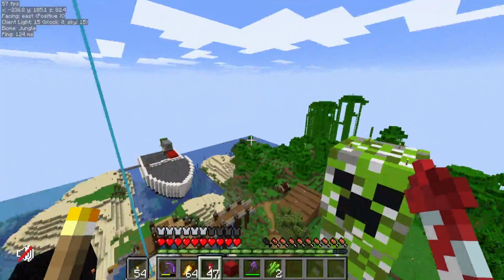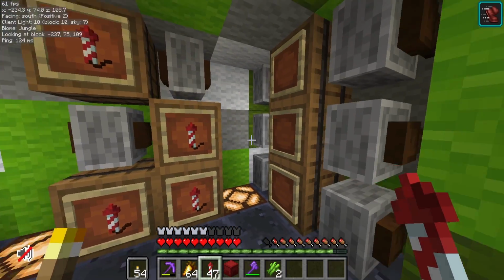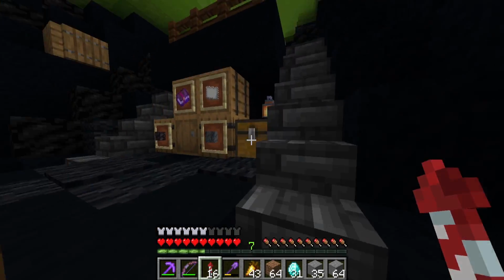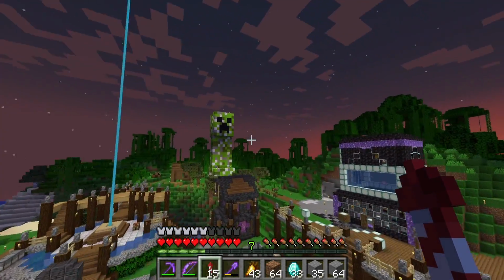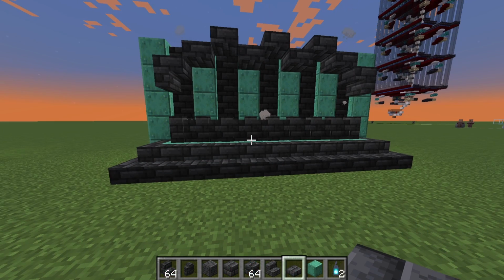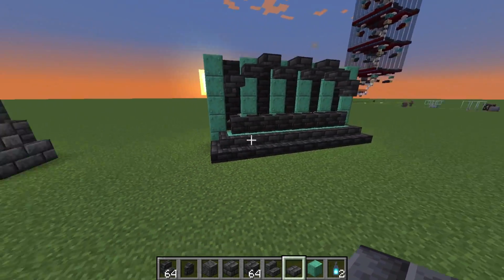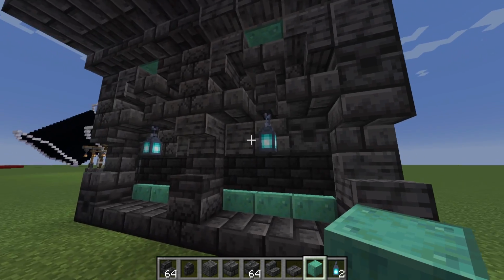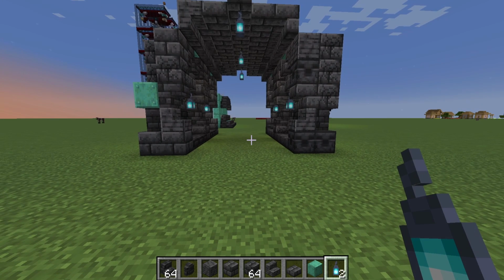NetherEnd SMP Episode:6 Can I build a mountain?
In todays episode I put my building abilities to the test and start working on building a mountain over my base. As well we build a new shop!